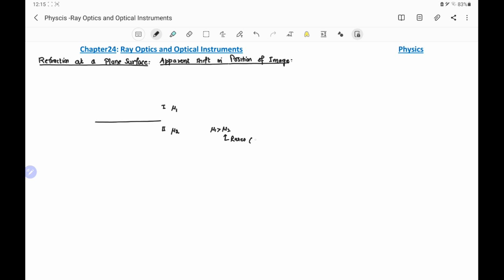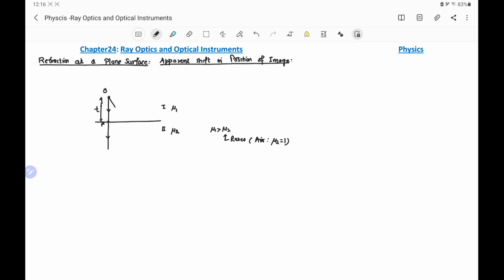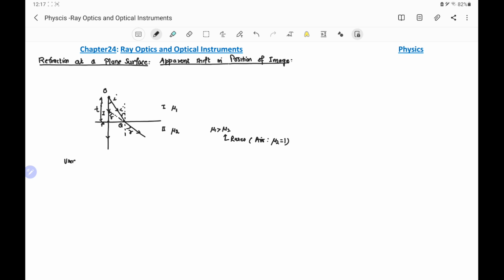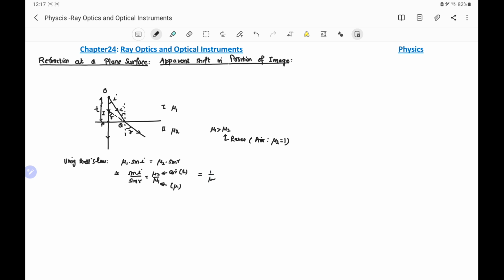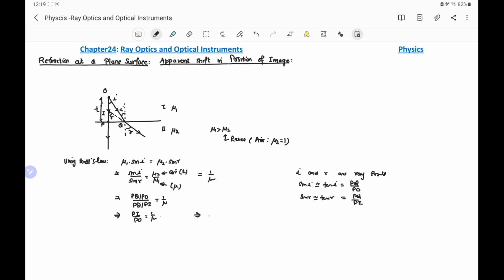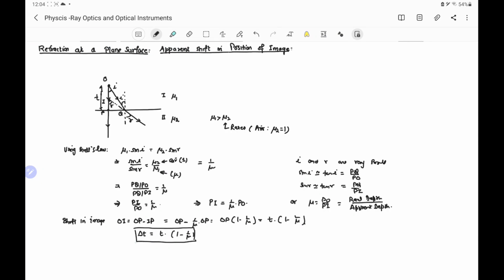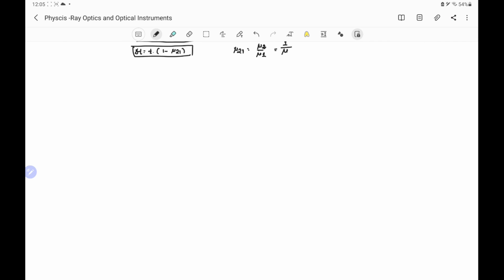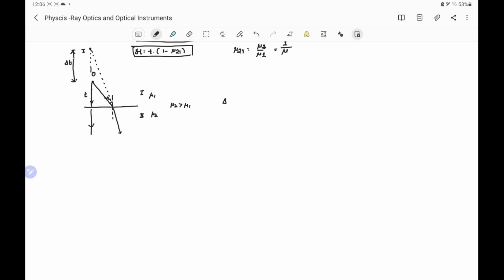Ray Optics - 15 Apparent Shift of Image at Plane Surface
This video explains the following :
a) Apparent Shift of Image At Plane Surface when Ray travels from denser medium to rarer medium
b) Apparent Shift of Image At Plane Surface when Ray travels from rarer medium to denser medium